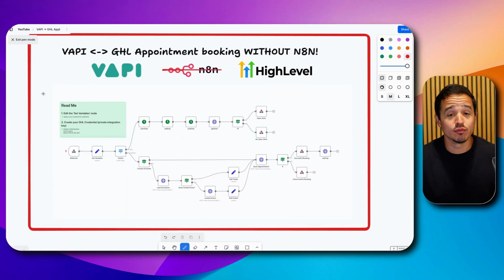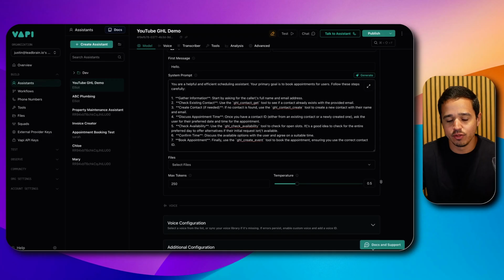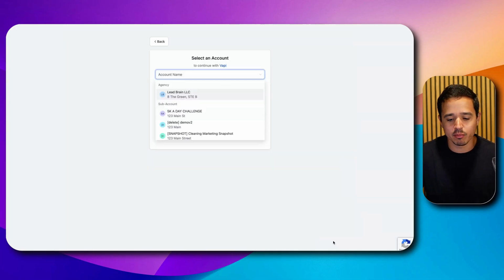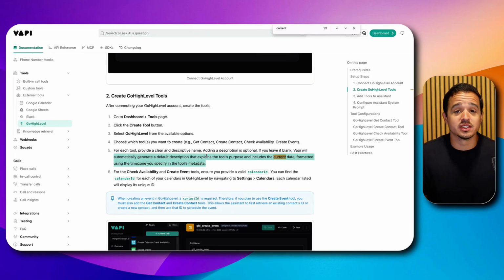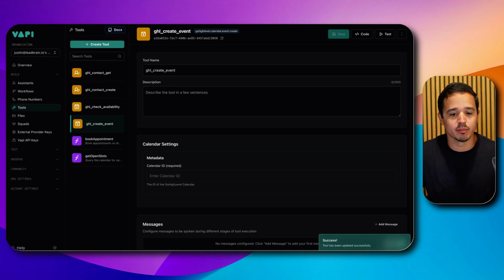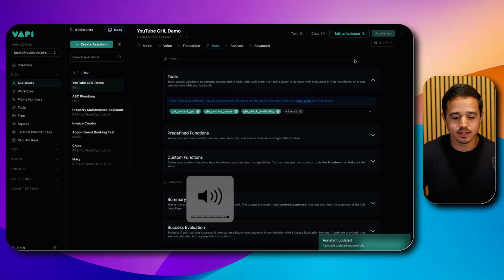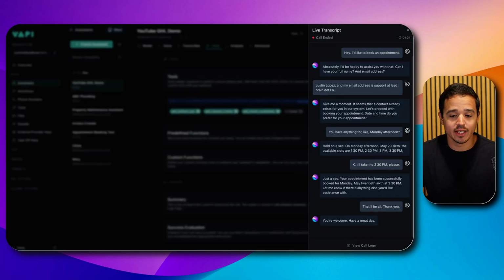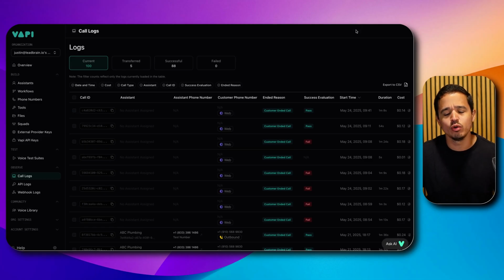Create an appointment booking voice ai agent in 15 minutes without complex workflows!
ˍˍˍˍˍˍˍˍˍˍˍˍˍˍˍˍˍˍˍˍˍˍˍˍˍˍˍˍˍˍˍˍˍˍˍˍˍˍ

ˍˍˍˍˍˍˍˍˍˍˍˍˍˍˍˍˍˍˍˍˍˍˍˍˍˍˍˍˍˍˍˍˍˍˍˍˍˍ

In this episode, Justin introduces an exciting update from Vapi, the voice API, which now allows for direct integration with Go High Level calendars. He guides you through querying calendar slots, booking appointments, and managing contacts—all without the need for complex workflows. Justin shares insights from his experience troubleshooting this new feature and provides a detailed tutorial to help you seamlessly implement these tools. Find out how this integration simplifies automation processes, and explore the benefits of joining the Automation Station community for more resources and support.
ˍˍˍˍˍˍˍˍˍˍˍˍˍˍˍˍˍˍˍˍˍˍˍˍˍˍˍˍˍˍˍˍˍˍˍˍˍˍ
ˍˍˍˍˍˍˍˍˍˍˍˍˍˍˍˍˍˍˍˍˍˍˍˍˍˍˍˍˍˍˍˍˍˍˍˍˍˍ

🕐 𝐓𝐢𝐦𝐞𝐬𝐭𝐚𝐦𝐩𝐬:
00:00 Introduction to Vapi's New Integration
00:30 About the Channel and Community
00:43 Challenges with Initial Integration
01:03 Step-by-Step Integration Guide
04:51 Creating and Configuring Tools
10:37 Testing the Integration
11:54 Review and Conclusion
ˍˍˍˍˍˍˍˍˍˍˍˍˍˍˍˍˍˍˍˍˍˍˍˍˍˍˍˍˍˍˍˍˍˍˍˍˍˍ